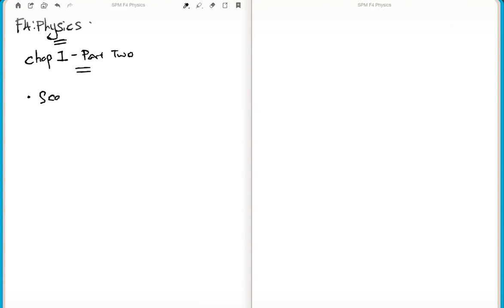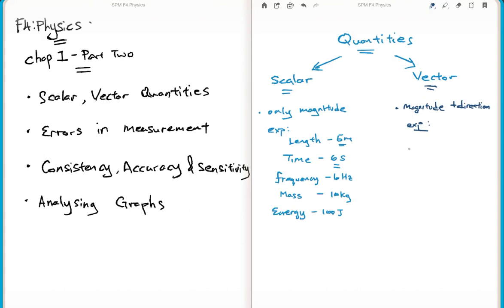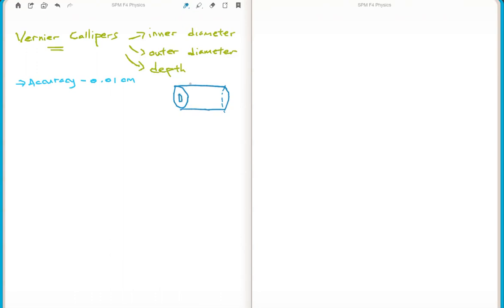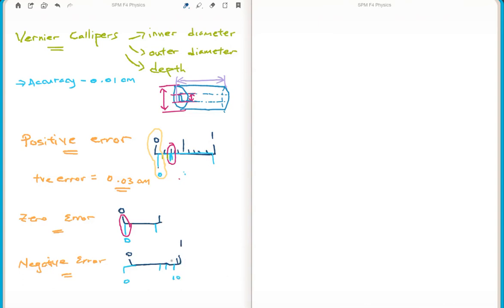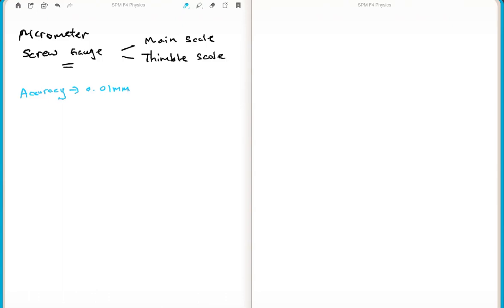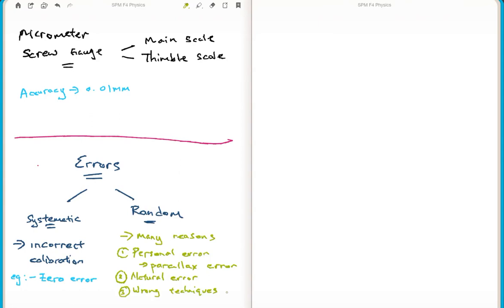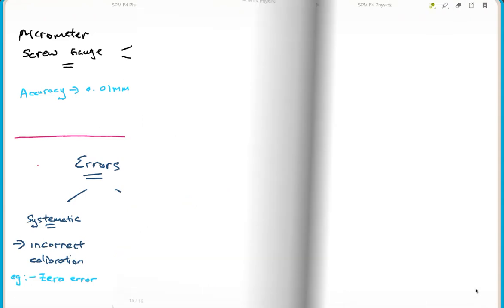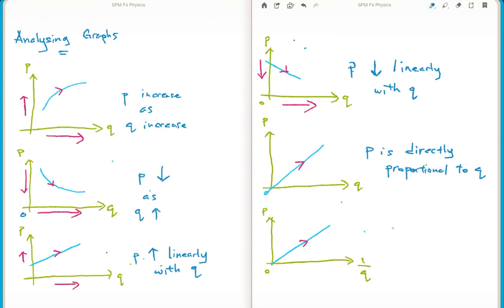Physics F4 Chap 1b - Scalar Quantities- Types of Errors - Graphs